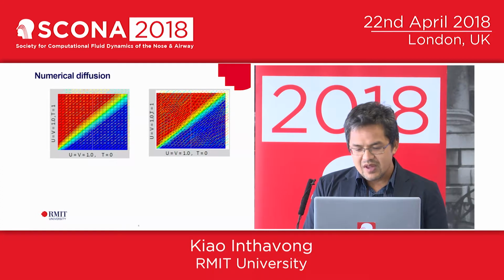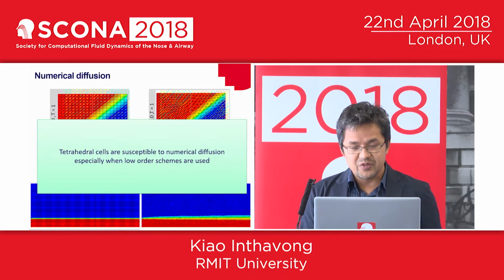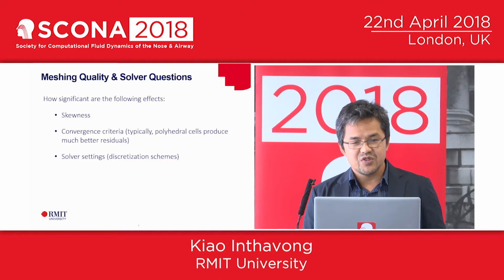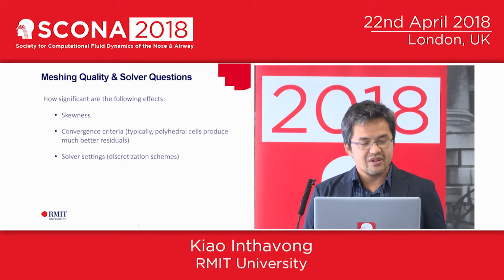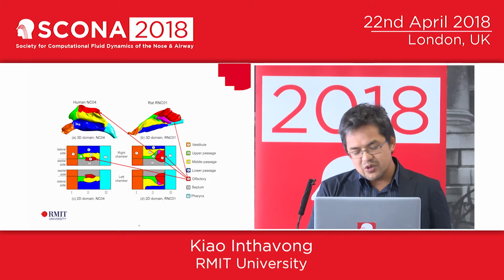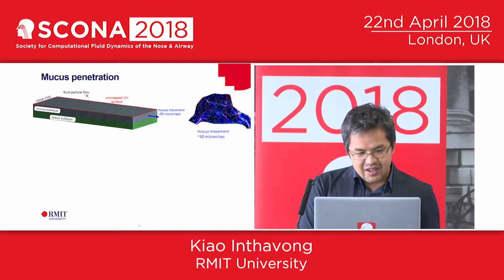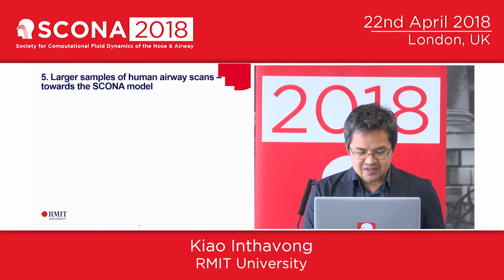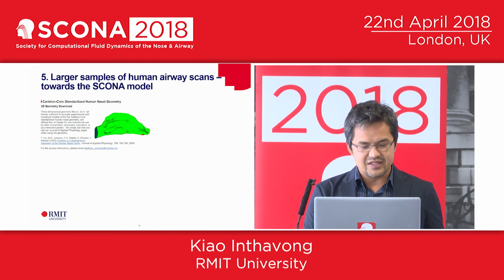2.1 Priorities and future directions in simulation - Dr Kiao Inthavong and Prof Denis Doorly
Dr Kiao Inthavong and Professor Denis Doorly return to the stage to discuss the controversies, challenges and future directions in simulation.